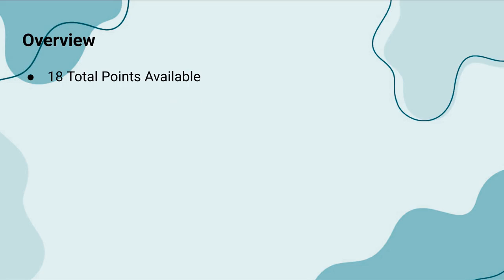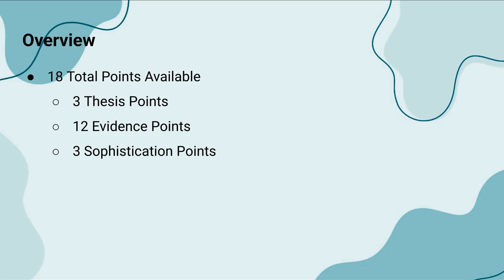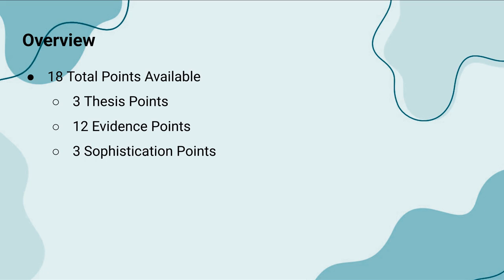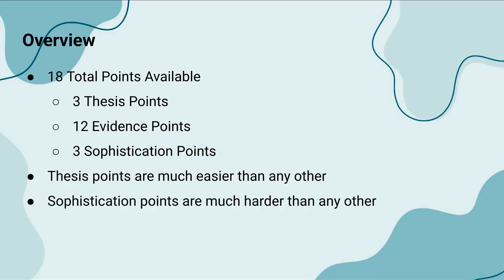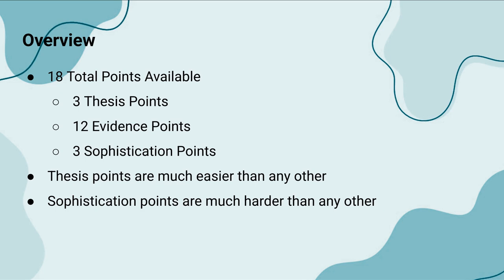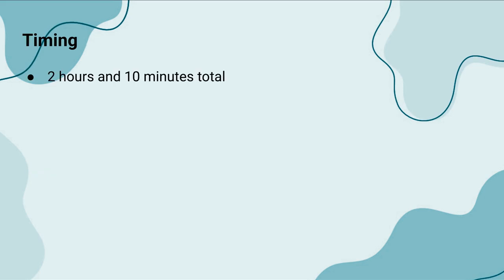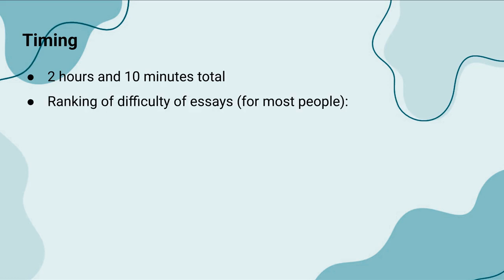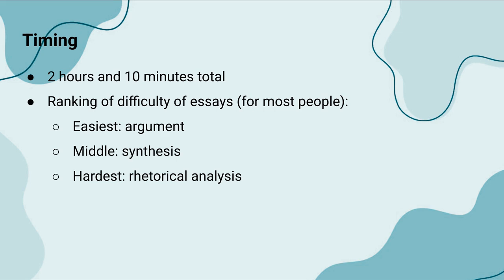How to Time Your Essays on the AP Lang Exam - How to AP Lang